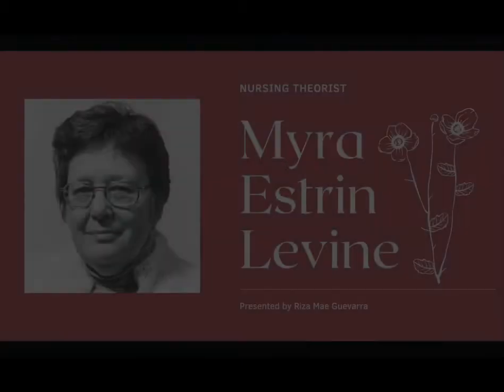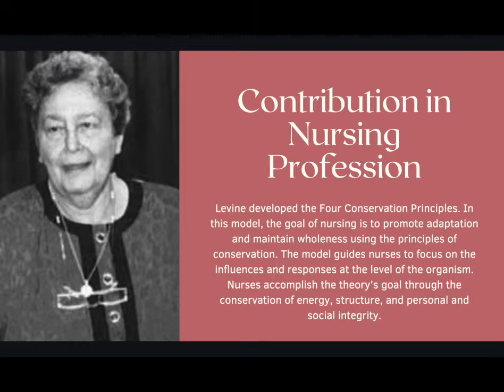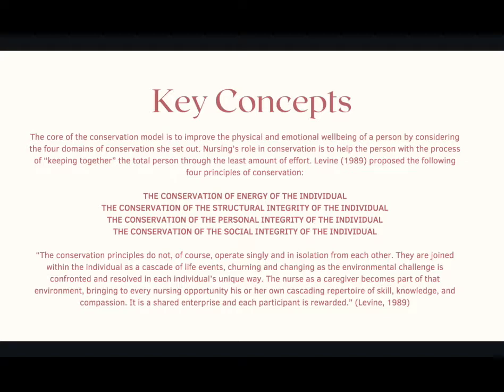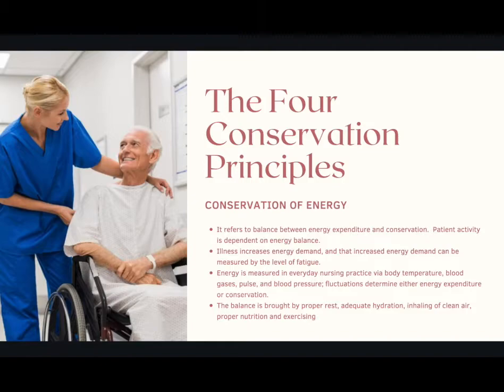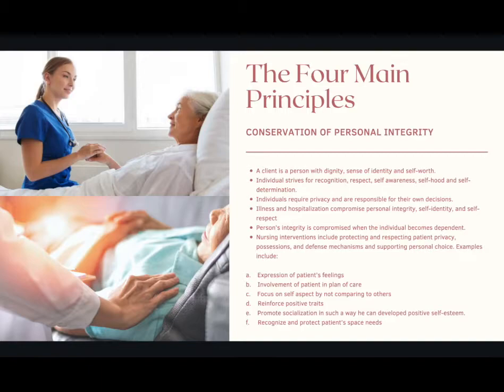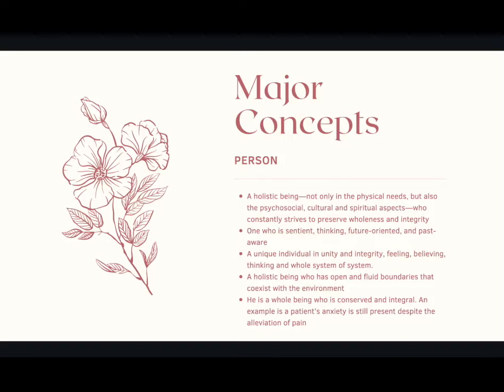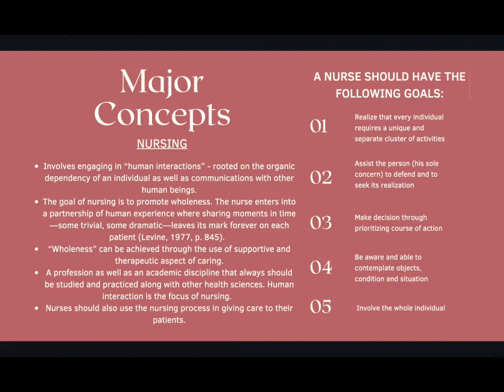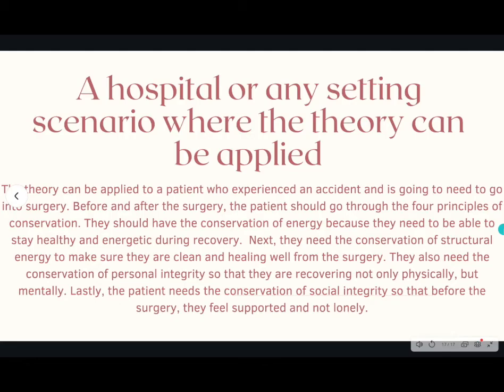Myra Estrin Levine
This video is about Myra Estrine Levine